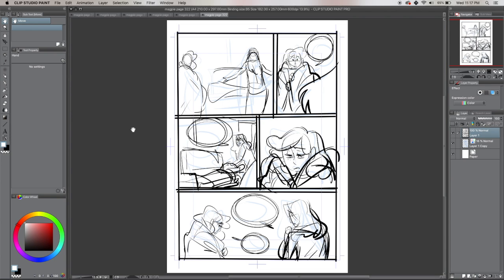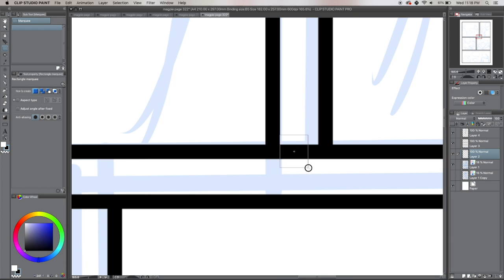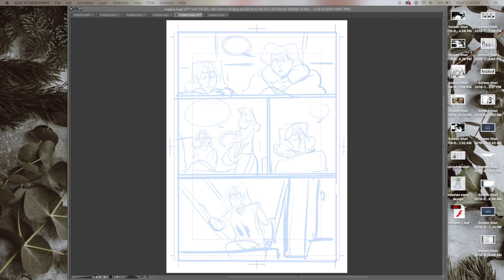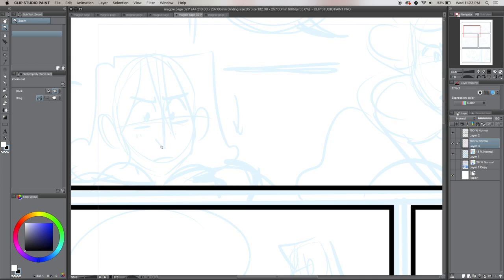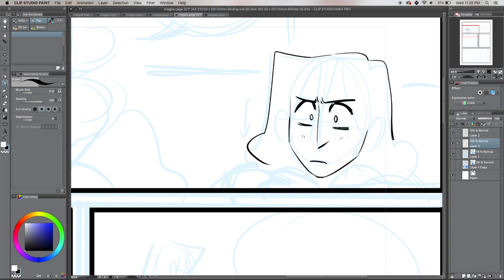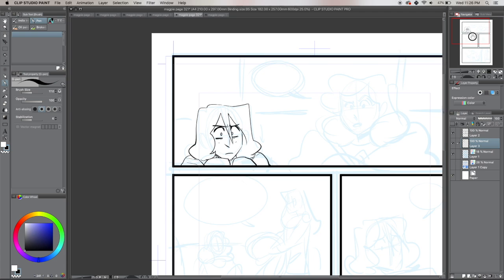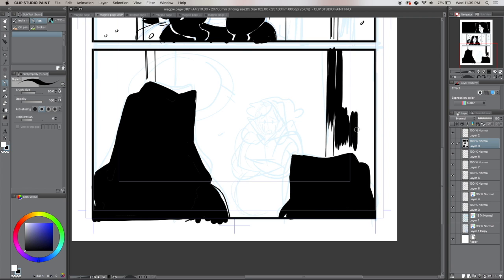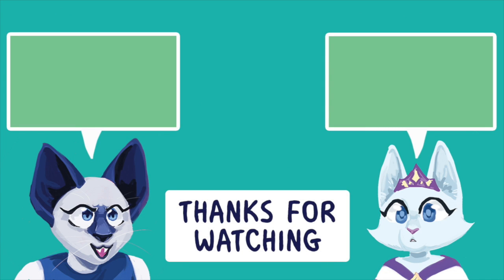3 Tips for Successful Art Portfolios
Looking to get an art job? Get in an art college? Here is my advice for choosing pieces for your portfolio.

✿Streaming✿

Schedule EST

✿Discord Server✿

✿ Support Us! ✿

✿ Social Media ✿